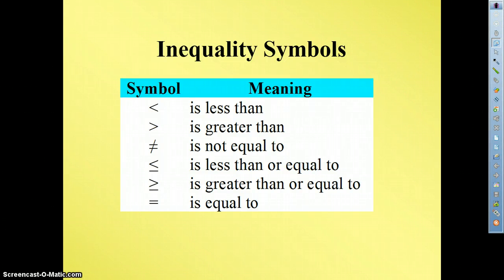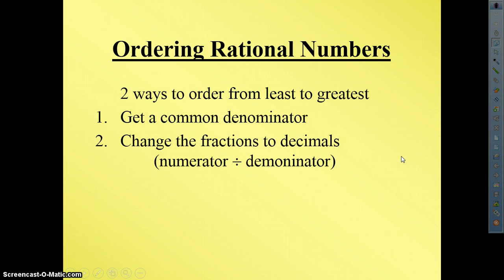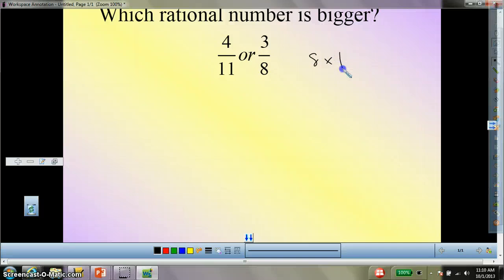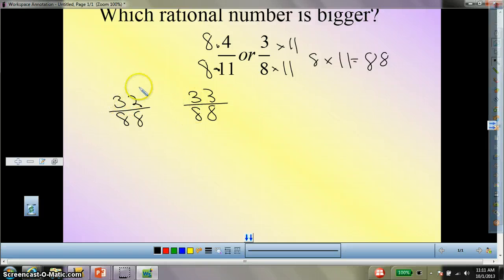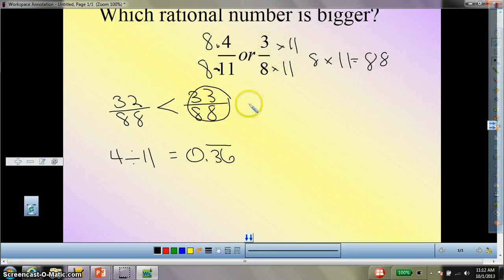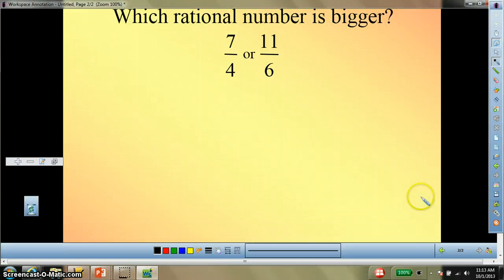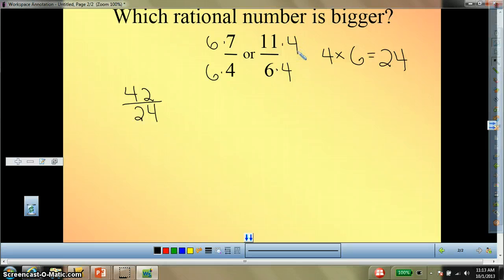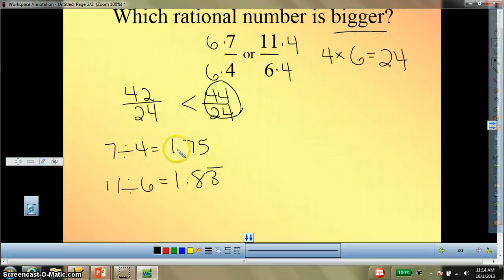Ordering Rational Numbers